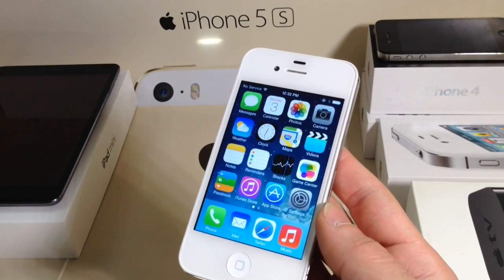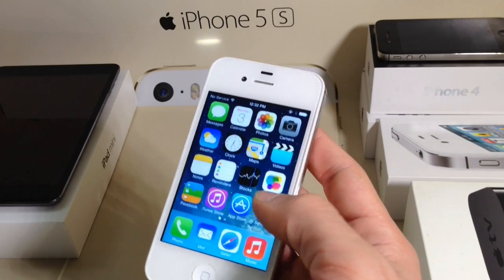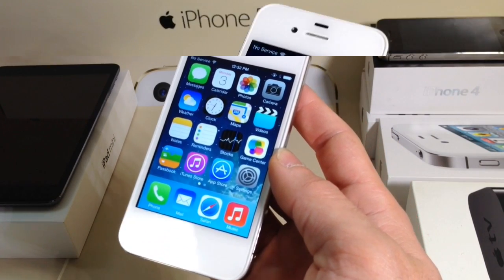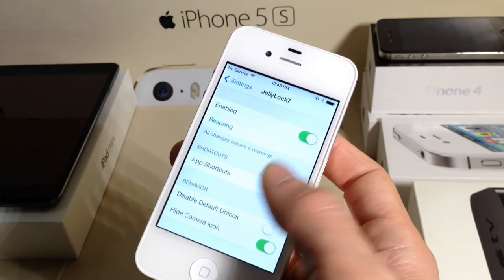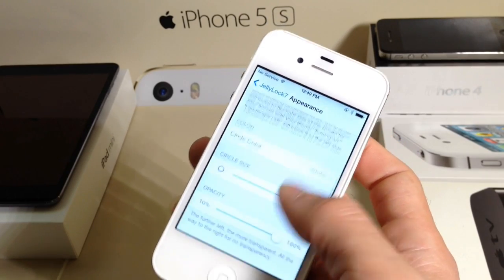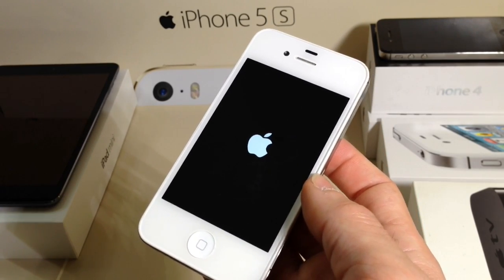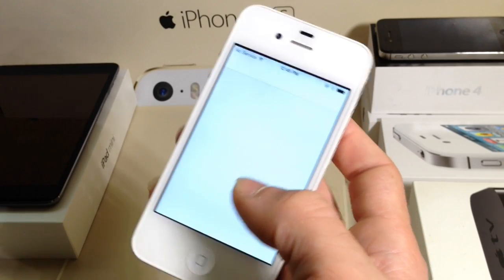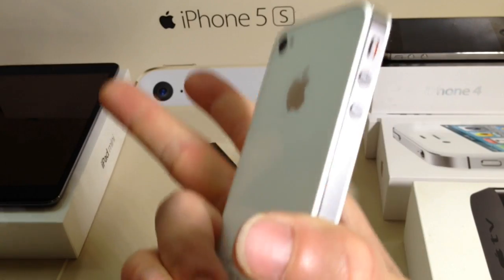(JellyLock7) Android Lock Screen For the iPhone / iPad in iOS 7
Android Lock Screen For iPhone / iPad iOS 7 (JellyLock7)